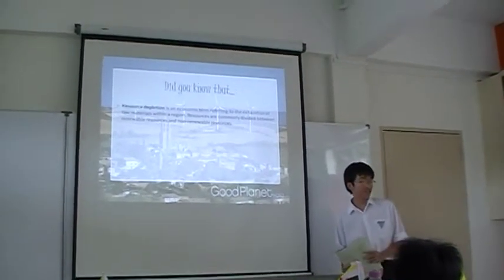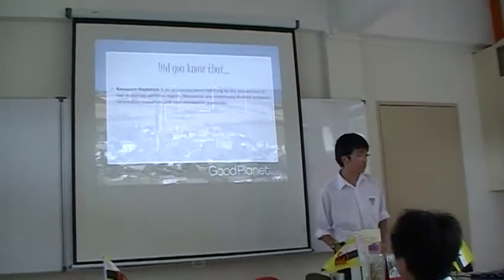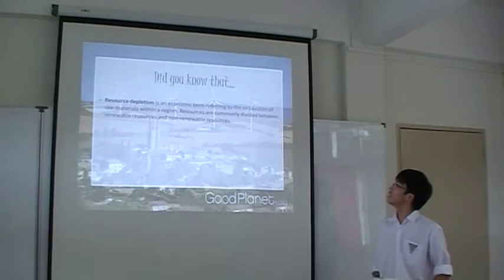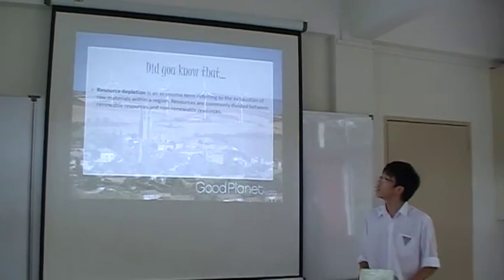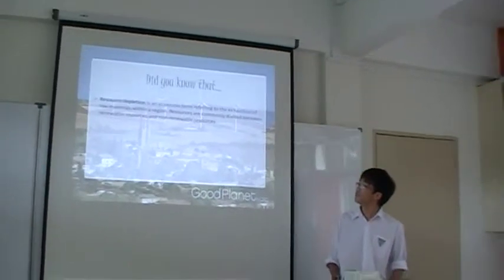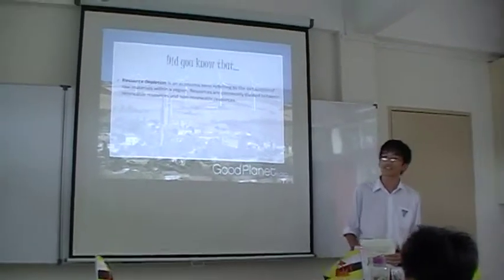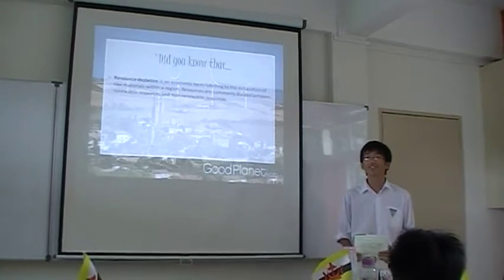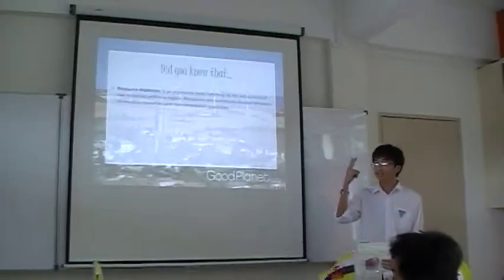WebQuest Depletion of Resources CHMS